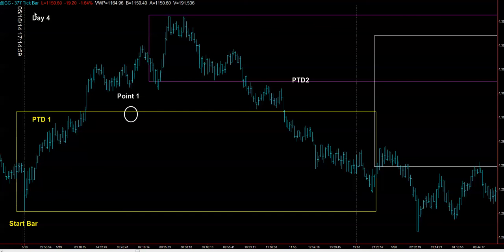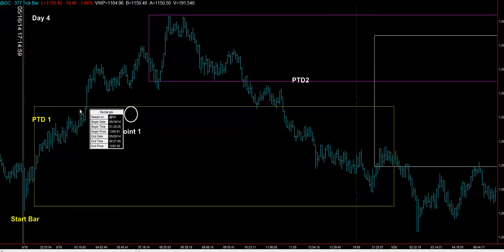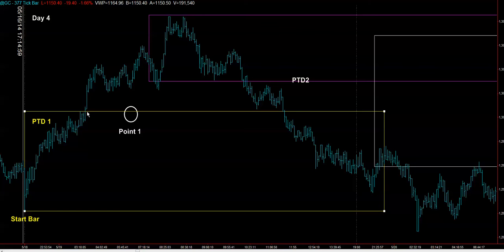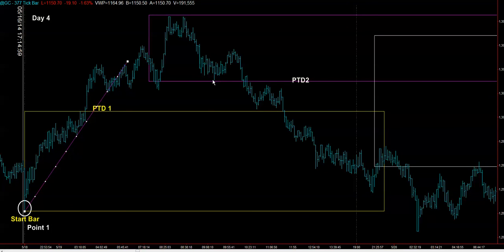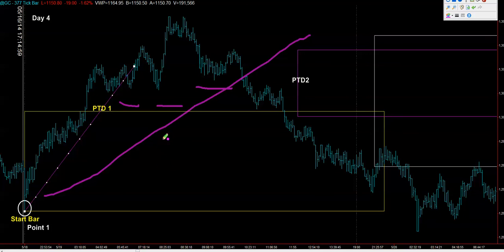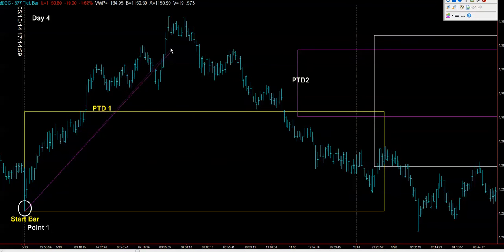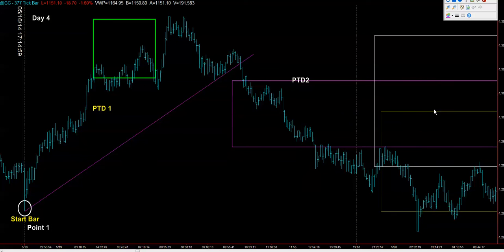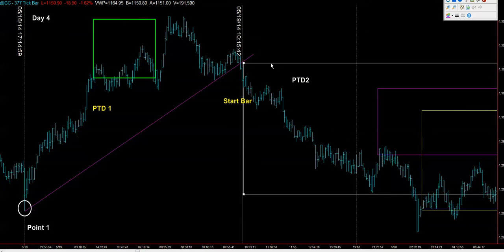DJ 2 Daily 6 Trade 1 Day 4